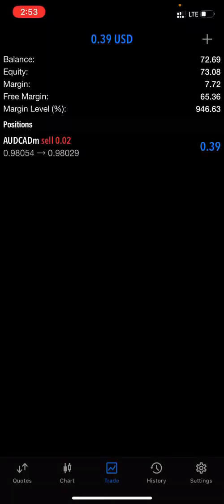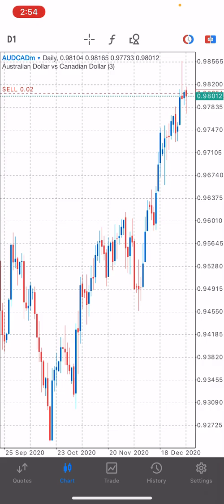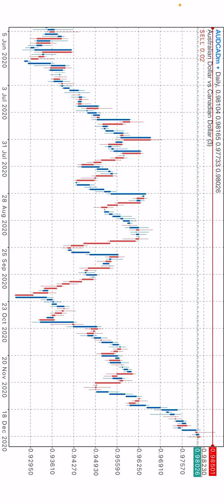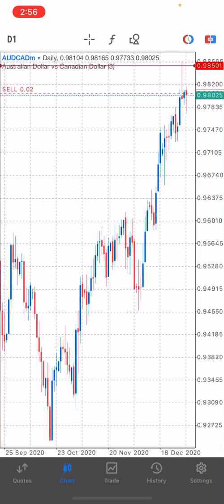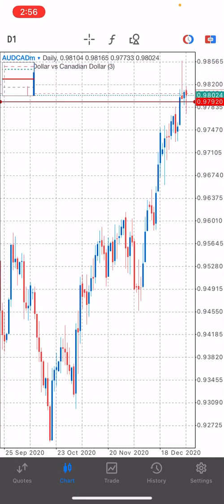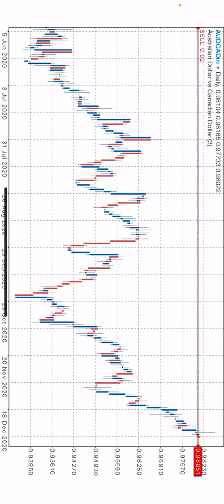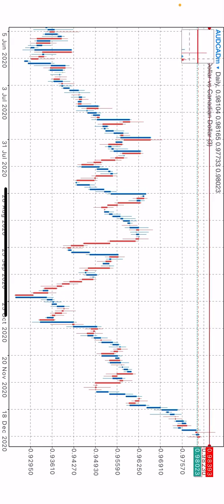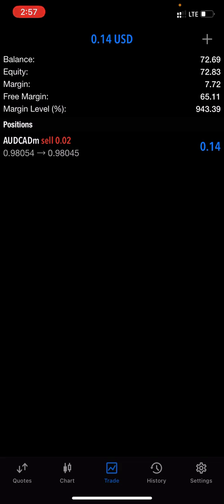How to study forex chart